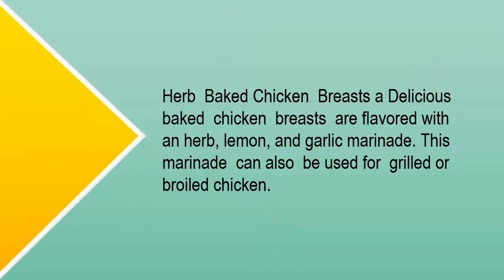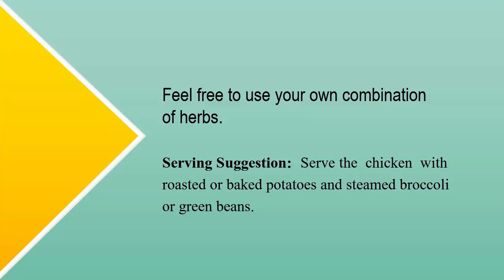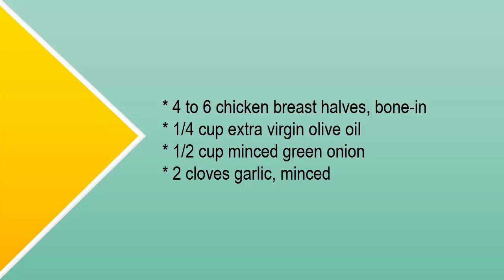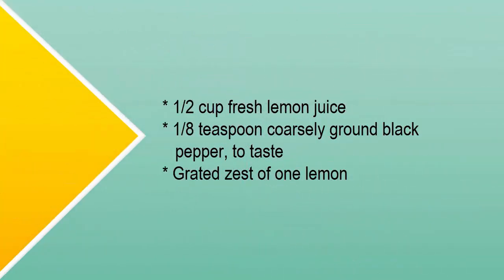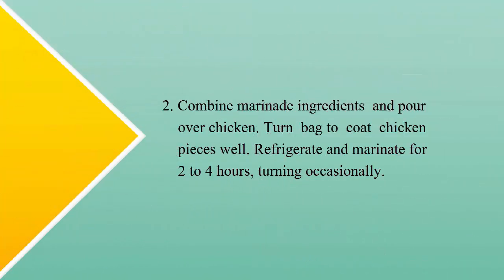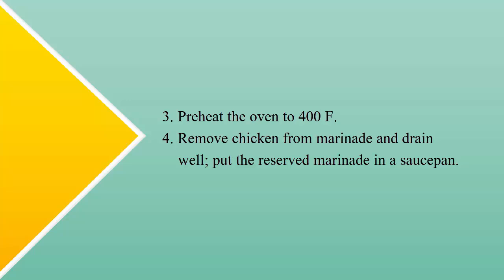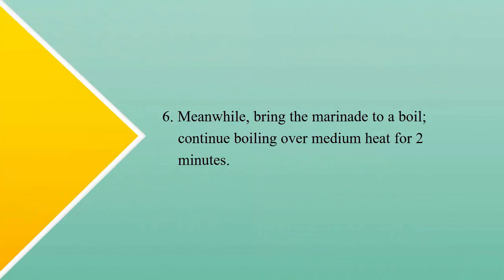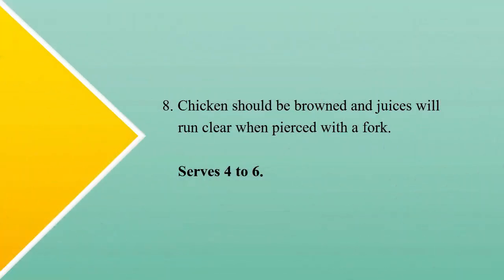How to Make Herb Baked Chicken Breasts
How to Make Herb Baked Chicken Breasts. Herb Baked Chicken Breasts a Delicious baked chicken breasts are flavored with an herb, lemon, and garlic marinade. This marinade can also be used for grilled or broiled chicken.
Feel free to use your own combination of herbs.